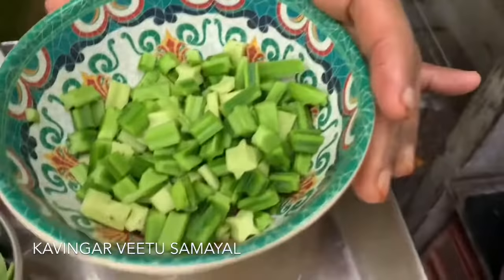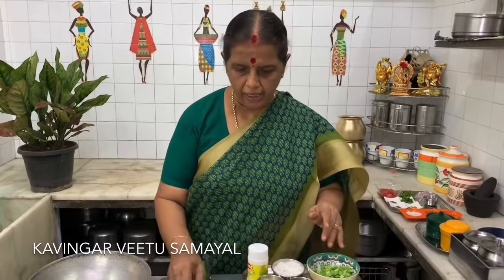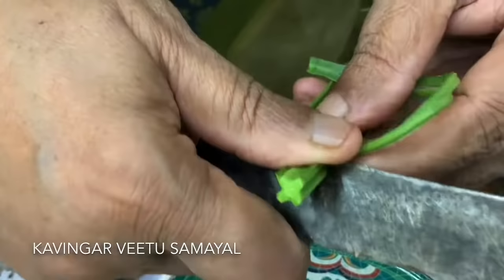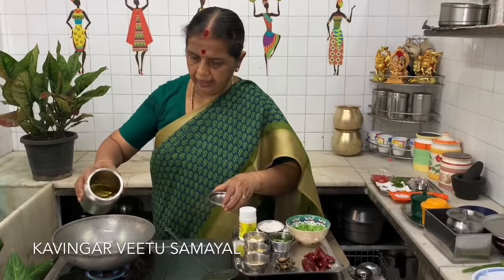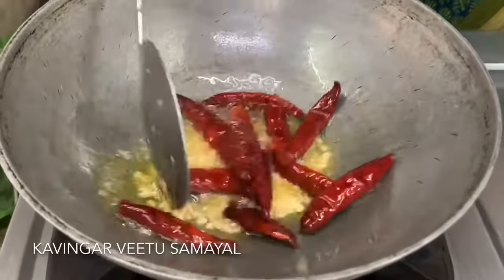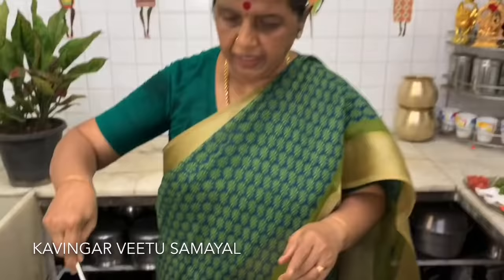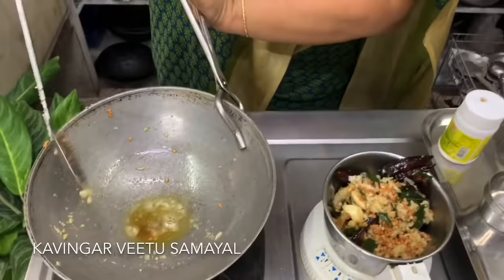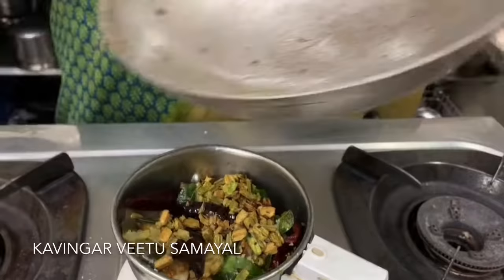Pirandai Thuvayal By Revathy Shanmugam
Ingredients

Pirandai -1/2 cup
Asafoetida -little
Garlic - 5- 6 (optional)
Ginger - 1 inch piece
Urad dhal -11/2 tbsp
Salt -to taste
Tamarind - little